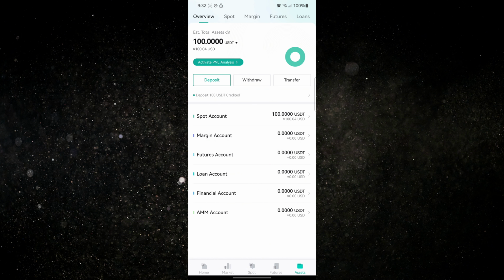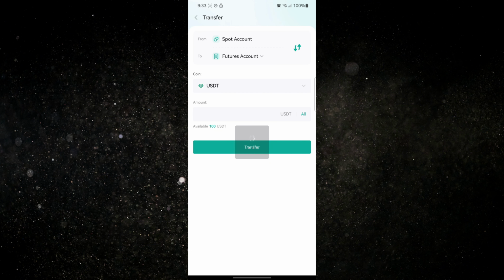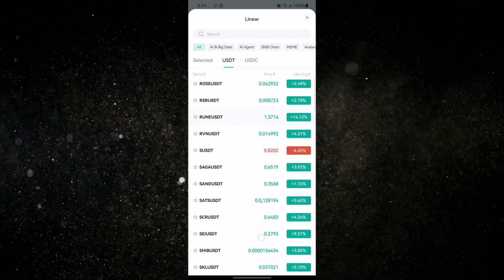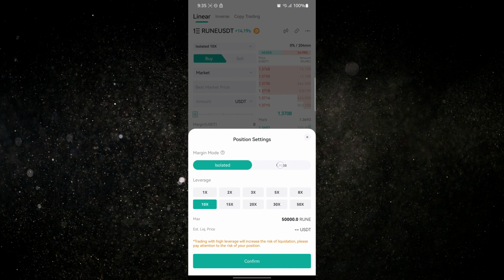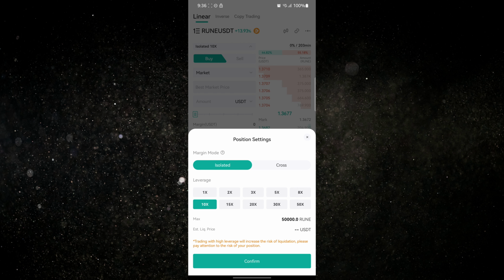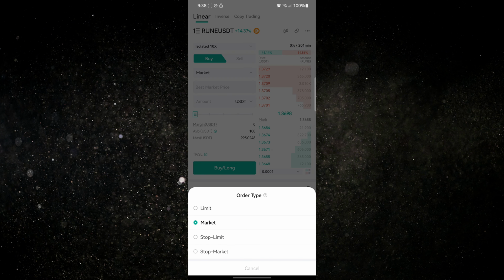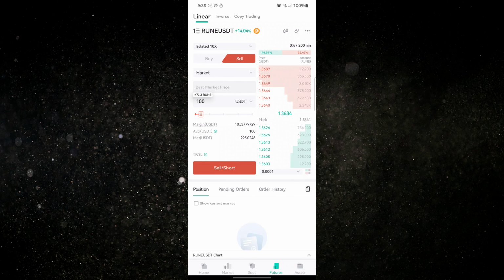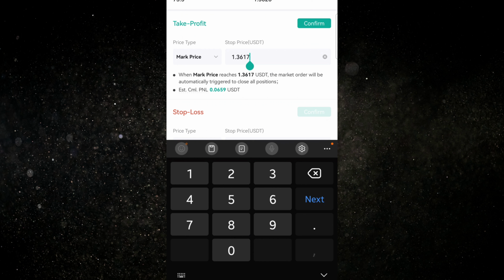CoinEx Futures Trading Tutorial To Make $500/ Month (COMPLETE GUIDE)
Learn how to make money with futures trading on CoinEx as a beginner, this is the best guide to using Coinex futures trading to earn 500 dollars monthly.